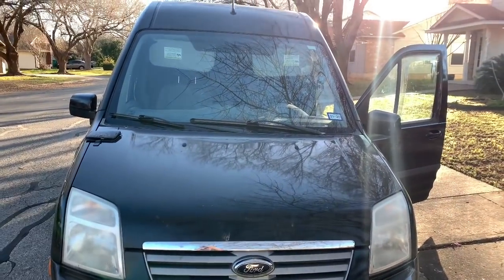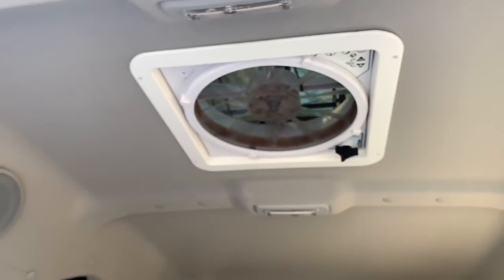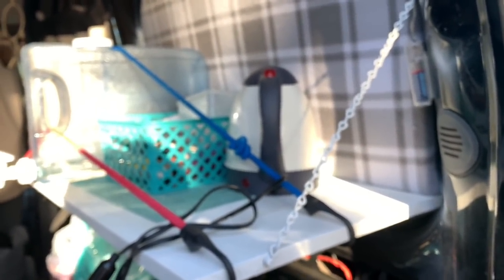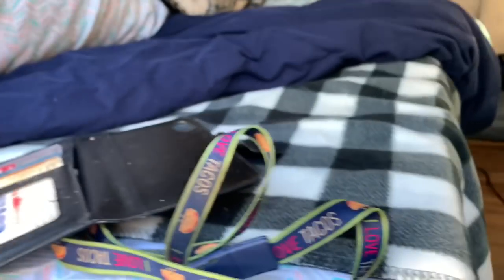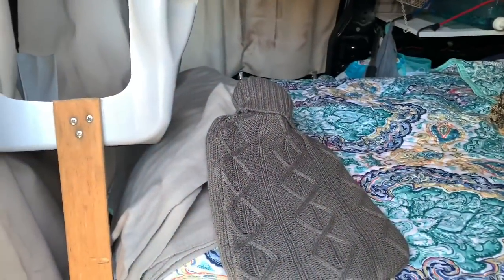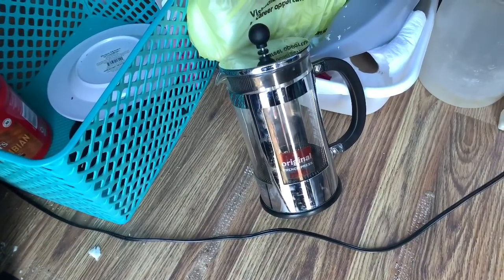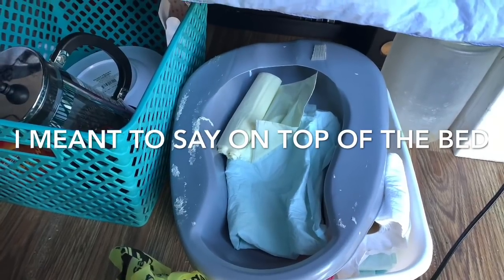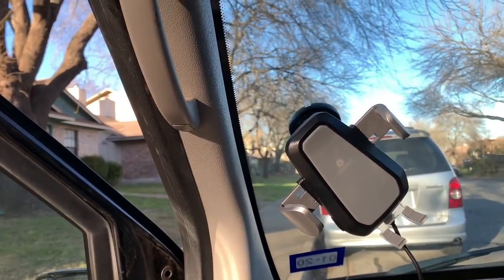THE BEST THINGS I GOT FOR MY VAN.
These are the best things I’ve gotten for my van